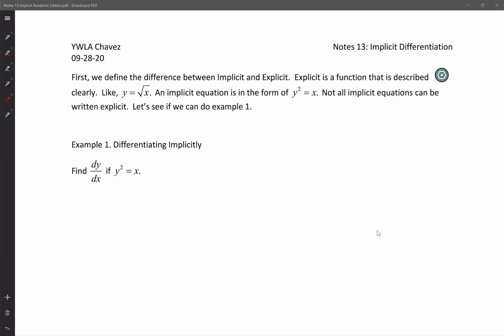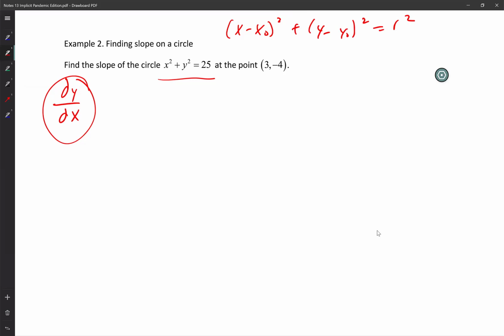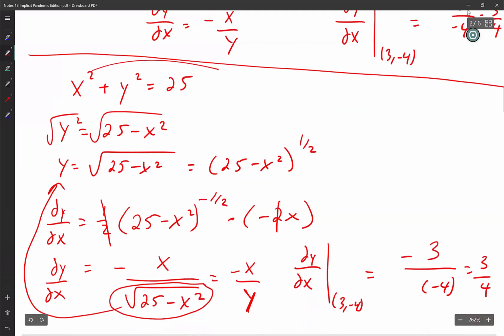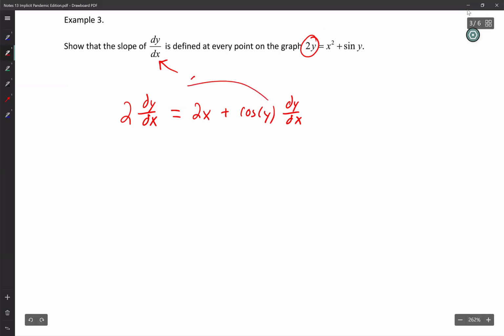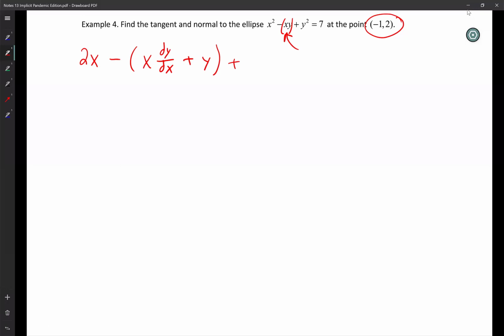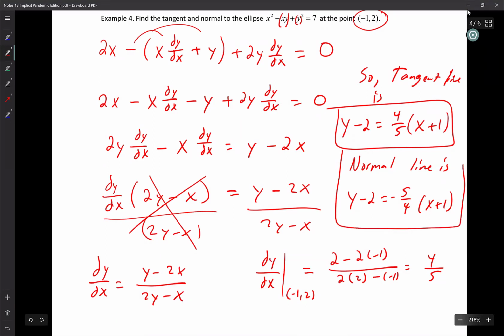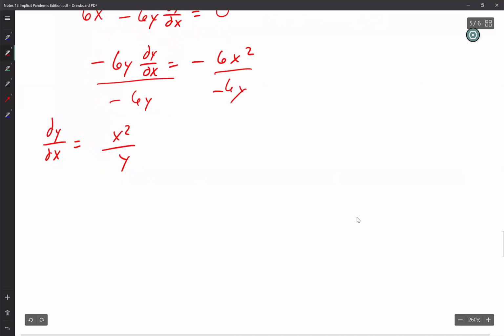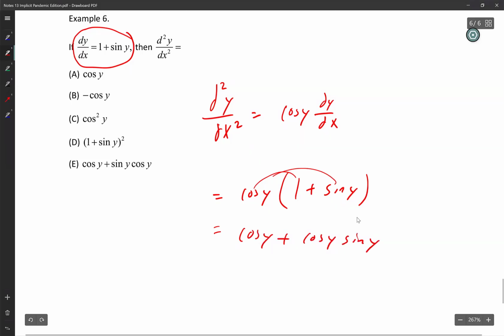Calculus Notes 13 Implicit Differentiation (lesson 1)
Here are Notes 13 that we did on 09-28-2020.  I'm wearing a mask during this lesson, so if my voice sounds a little muffled, it's because of that.  Let me know if it bothers you guys and I can invest in a quality mic.  If you need more details on the commentary, let me know and I can provide more details.  If you find any errors, let me know.  Thank you guys.